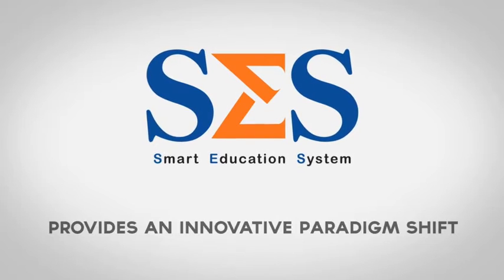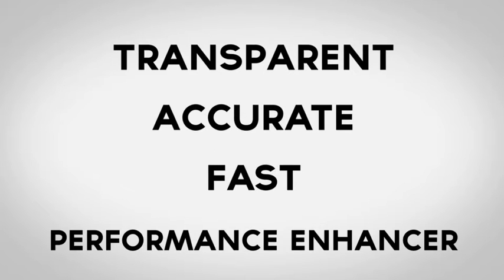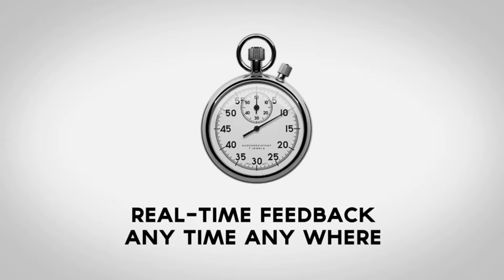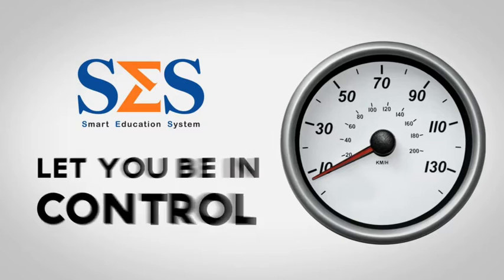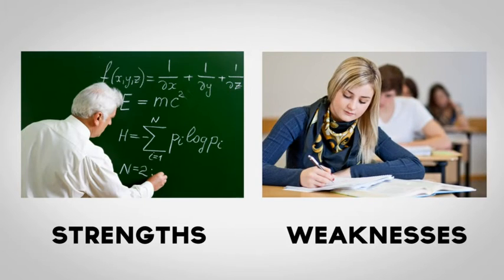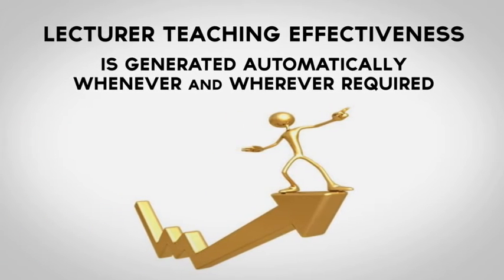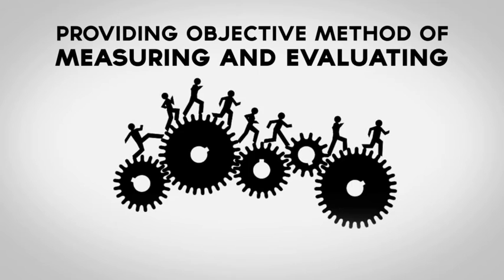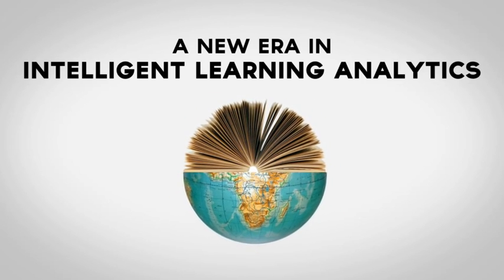Features of Smart Education System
Smart Education System have several innovative products including Teaching and Learning Slides - TLS, Smart Question Builder - SQB, Subject Matter Expert - SME, Advanced - E Learning  and six Plug-ins, all of these different tools makes the Smart Education solution perfect for any schools, colleges or Universities.
This video shows a brief introduction about some of the features.